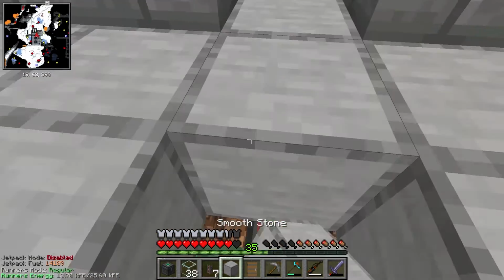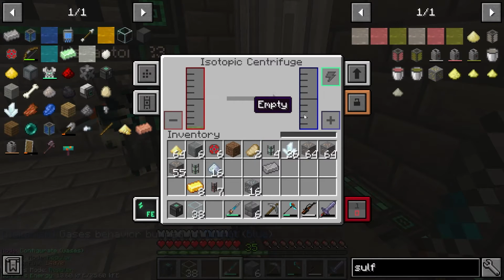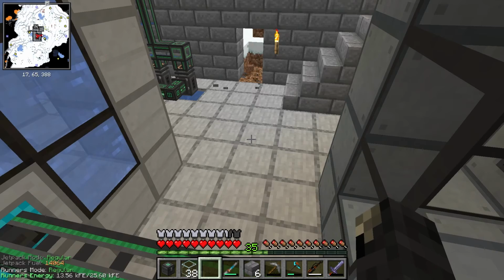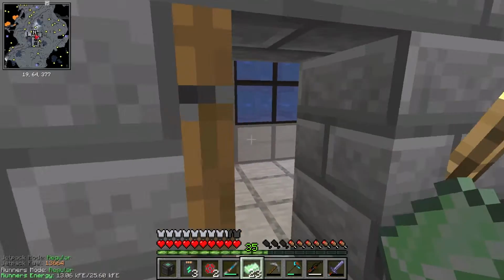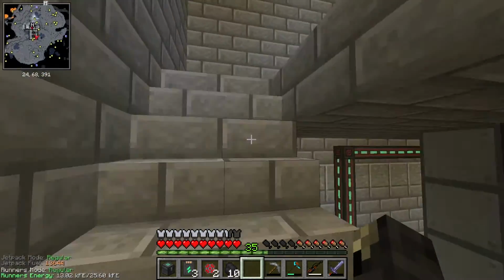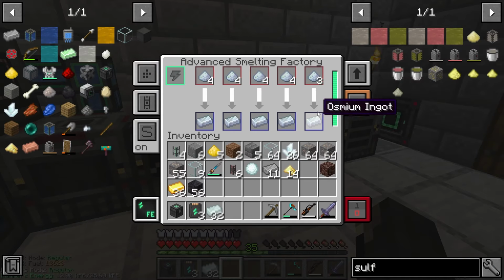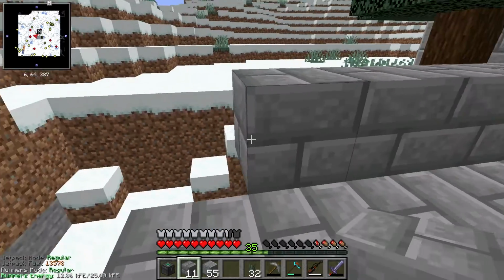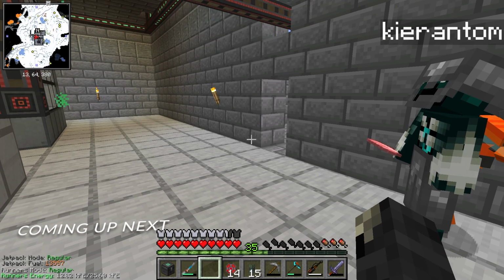Playing Minecraft with Mekanism part 10: Fission reactor 5/5.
Finally built the reactor and got it's fuel supply to be up and running. Everything else just requires a few touch ups here and there.